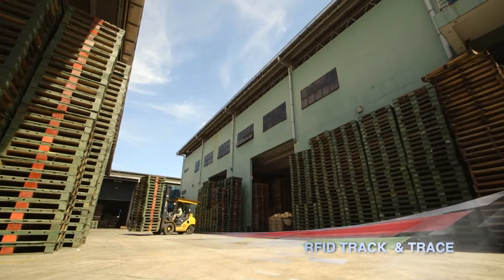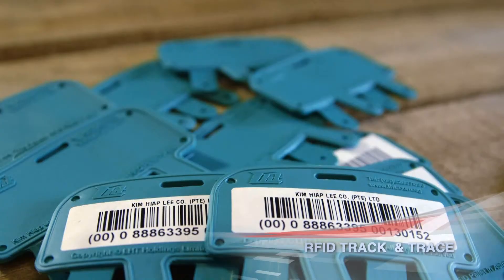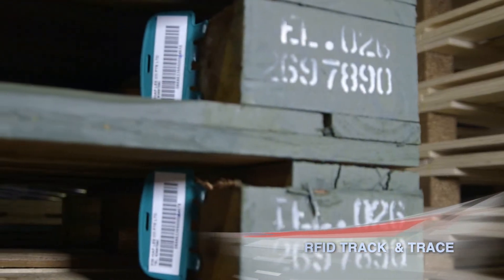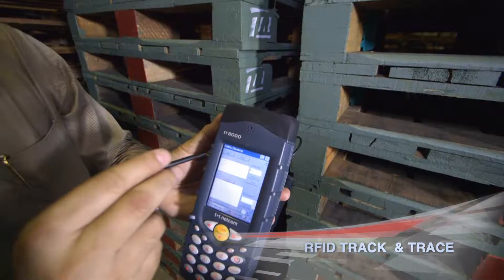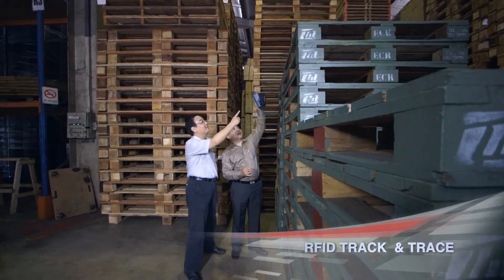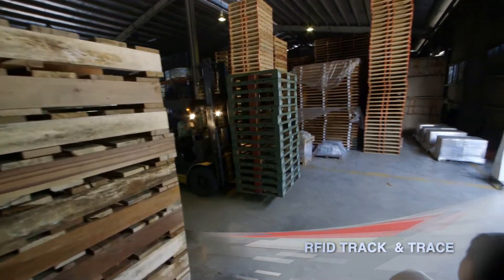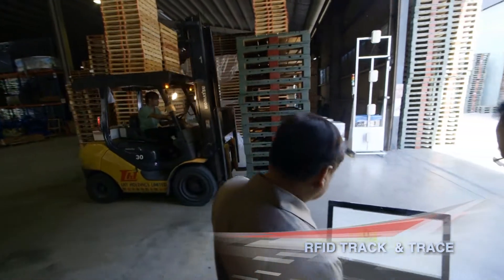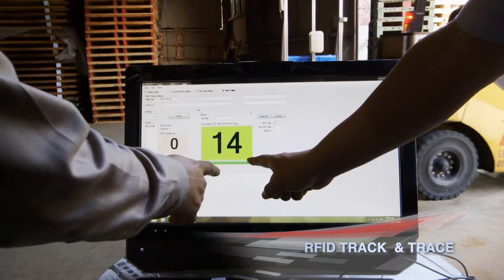ECR RFID Track & Trace 2013